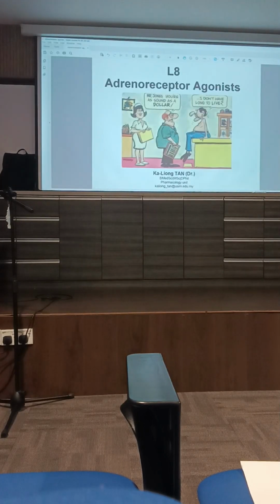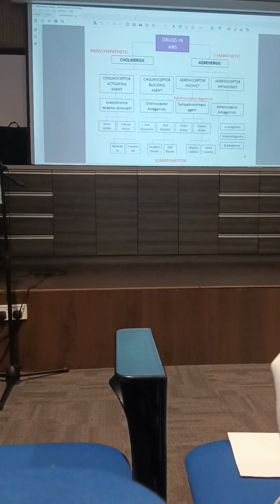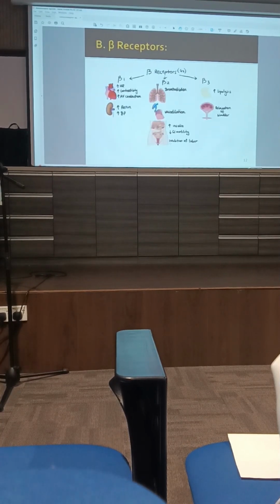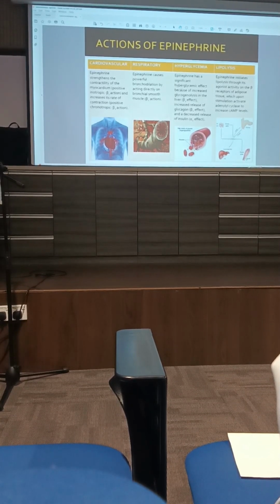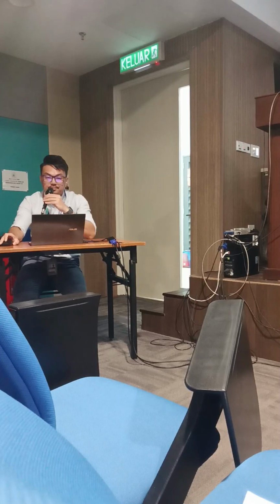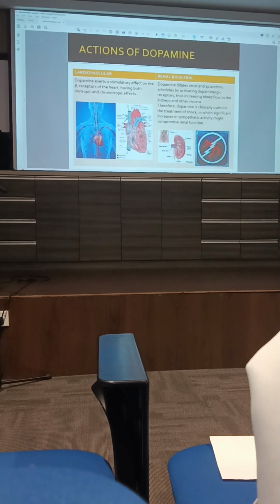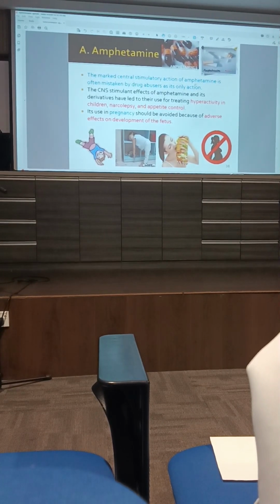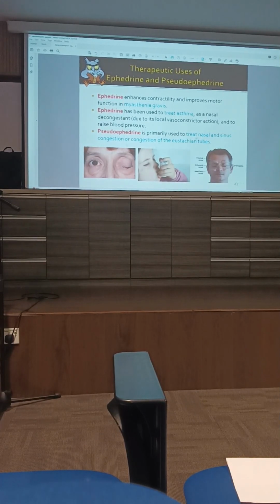L9 Adrenoceptor Agonist - PHARM DR TAN